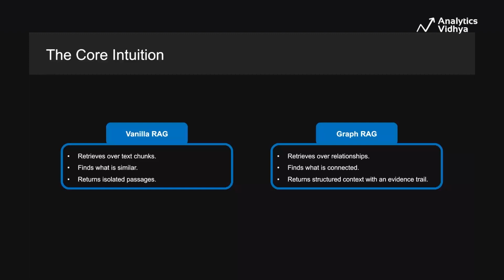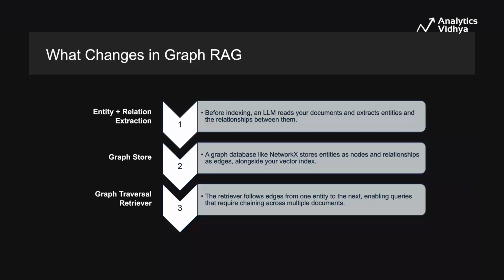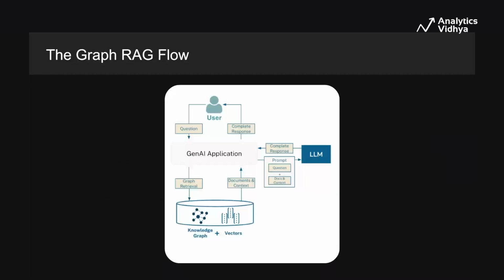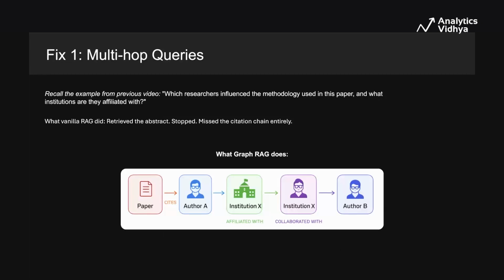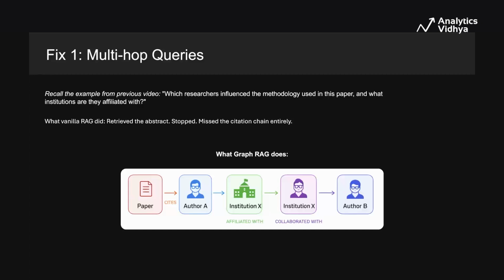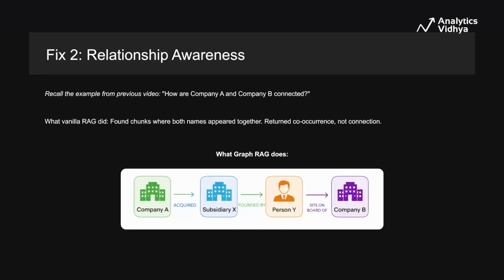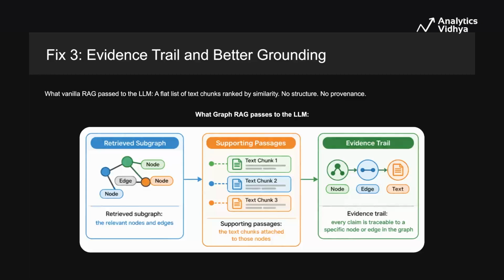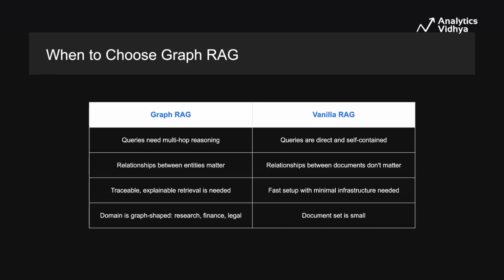Entity Graphs, Multi-Hop Retrieval Explained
Description:
In this video, you will learn exactly what Graph RAG is and how it solves the core limitations of classic RAG systems. This is one of the most important concepts in modern AI retrieval engineering.
What you will learn:

What Graph RAG is and how it differs from classic RAG
How adding an entity and relation layer improves retrieval
What multi-hop retrieval paths are and how graphs enable them
How Graph RAG handles ambiguous and complex real-world queries
Why knowledge graphs make LLM responses more accurate and context-rich

By the end of this video, you will have a clear mental model of Graph RAG and be ready to start building one from scratch.